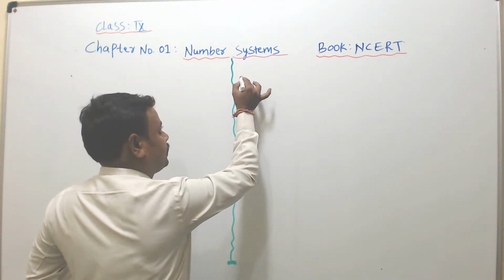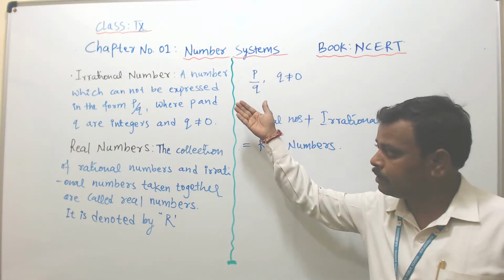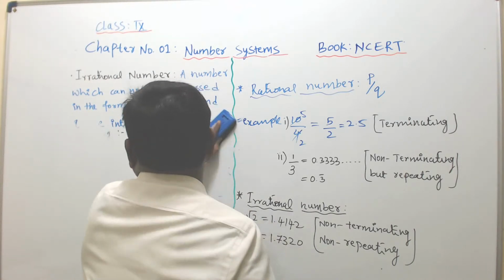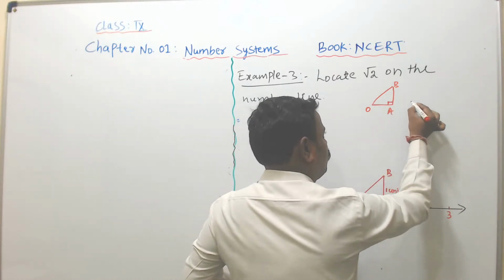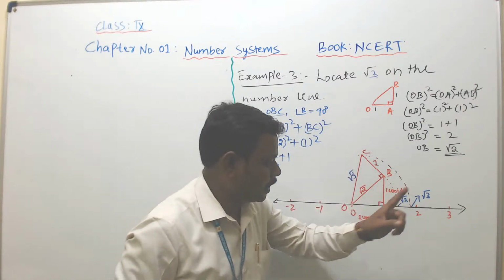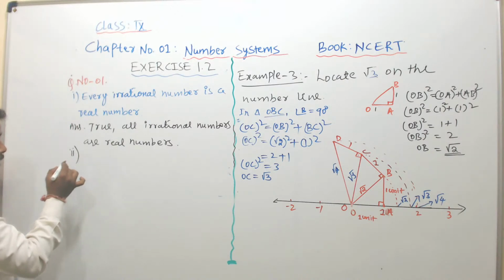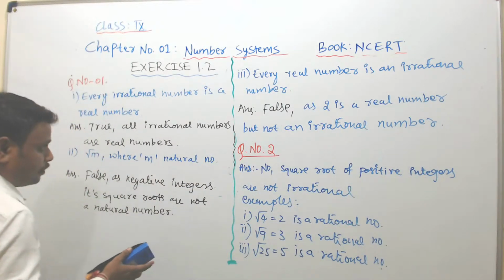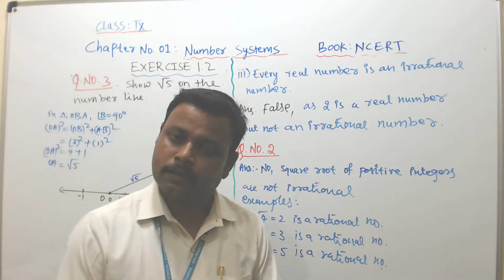APS: GRADE 09 - MATHEMATICS - NUMBER SYSTEMS-PART-2 : 01/07/2020 - Mr. SANGAMESH S BOROTI